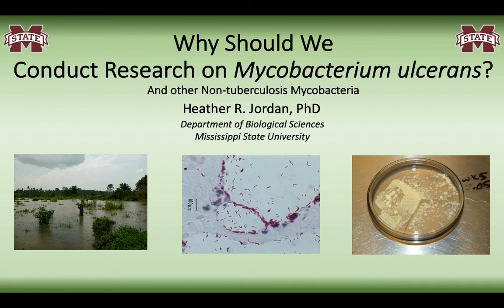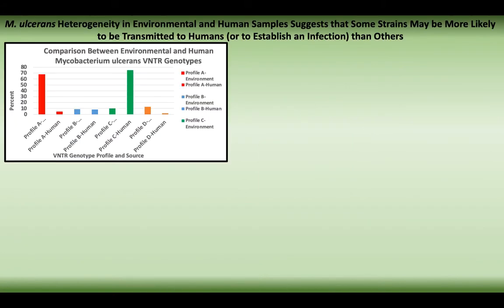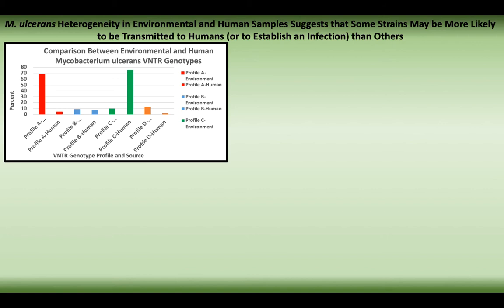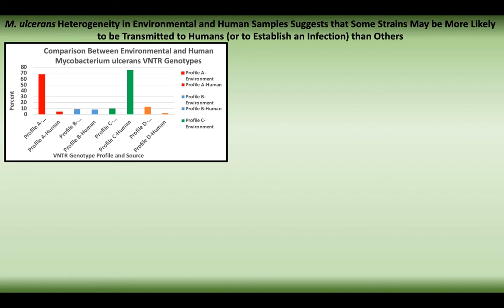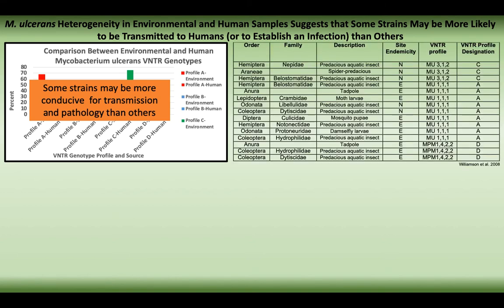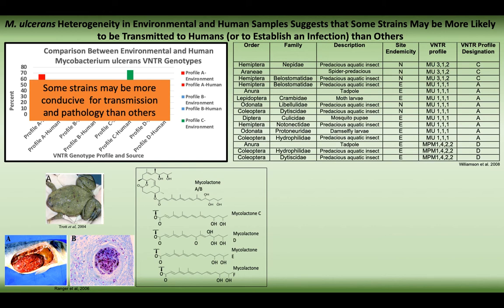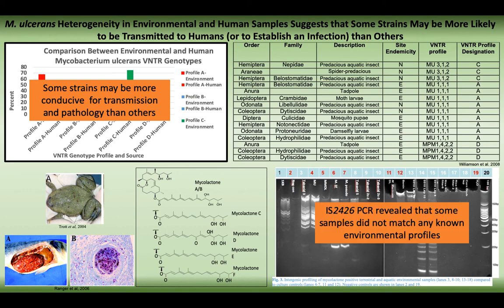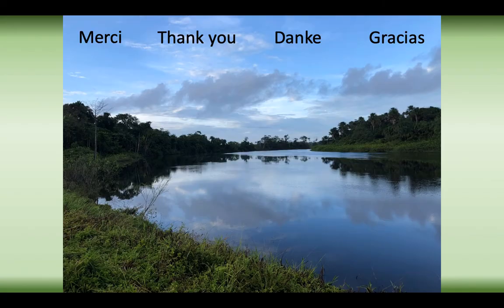Why Should We Conduct Research on Mycobacterium ulcerans? - Part II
In this video, Dr. Heather Jordan discusses a broad overview of Buruli ulcer, M. ulcerans heterogeneity, Non-tuberculosis Mycobacteria, One Health Approaches, and Health and Poverty.